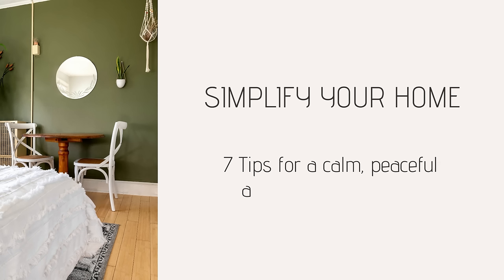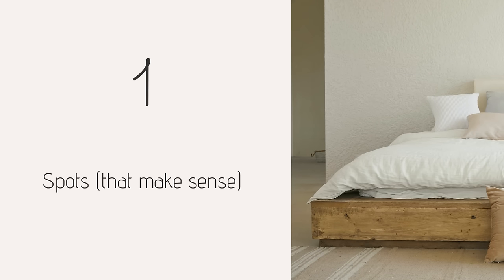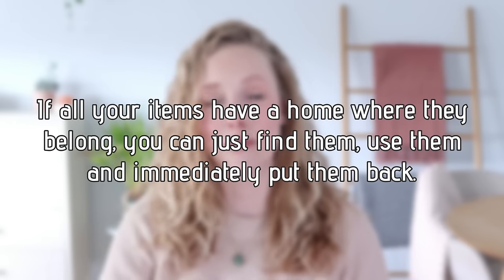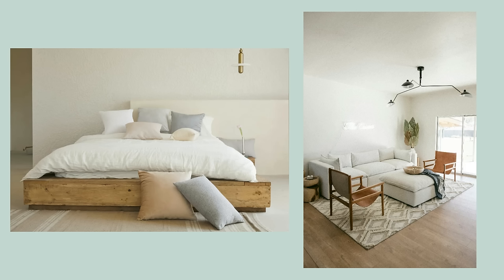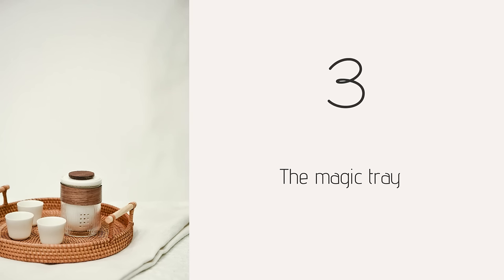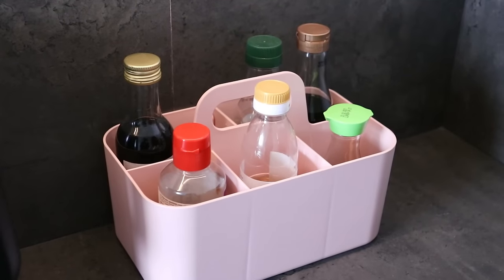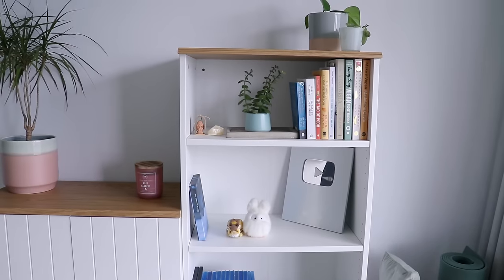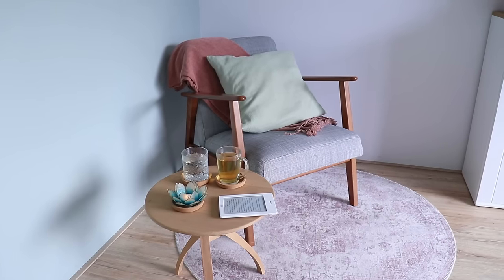SIMPLIFY YOUR HOME | 7 Easy tips for creating a Calm, Peaceful and Clutter-free home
Simplify your space! Today, I’m sharing 7 tips for creating a calm, peaceful and clutter-free home.
These tips will be helpful even if you're not a minimalist, if you don't like decluttering, or if you're a bit of a messy person. :) It’s not always about minimalism or decluttering, it can also about designs and systems that make your home work better. And how you can set it up in a way that supports your well-being. Let's create a home environment that’s peaceful, calming and relaxing to be in.

🌼 Vera

VIDEO CHAPTERS
Intro 0:00
Thanks to today's sponsor 1:07
Spots (that make sense) 2:52
Be intentional with color 4:51
The magic tray 7:41
Closed storage 9:08
A cozy clutter-free zone 10:43
Calming down your walls 12:35
Removing stress objects 14:47

FIRST TIME HERE? Welcome. This is a place where you can get weekly tips and inspiration for living a simpler, happier and calmer life. With this channel, I want to give everyone the opportunity to take a little break, to get inspired and to take care. We deserve to.

» My music (great for YouTubers) / Get 1 month for FREE using this link *

ALL MY VIDEOS HAVE ENGLISH CLOSED CAPTIONS. Feel free to select them in the settings menu if you’d like.

COMMENT POLICY: Let’s keep the comments section friendly. Constructive criticism is welcome and appreciated. However, hurtful or disrespectful comments that don’t have anything to do with the topic of the video will be deleted.